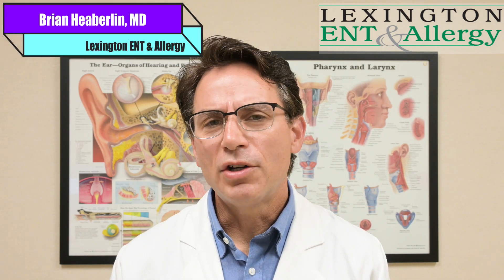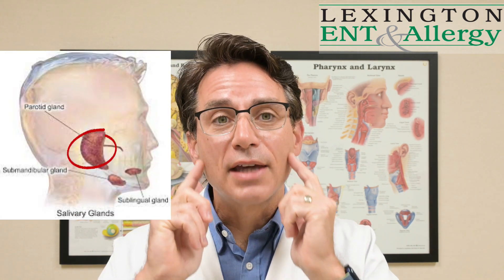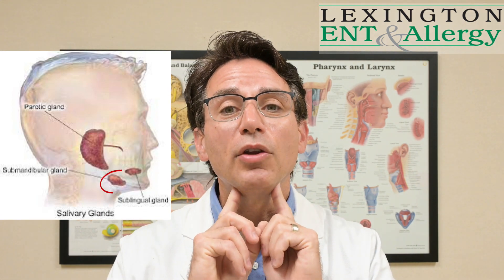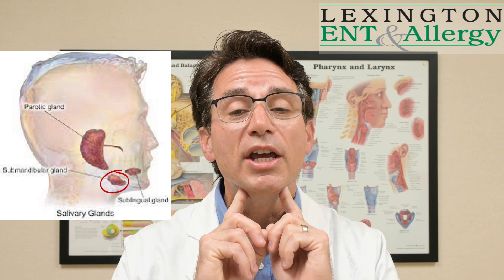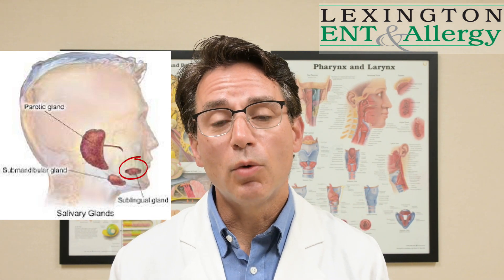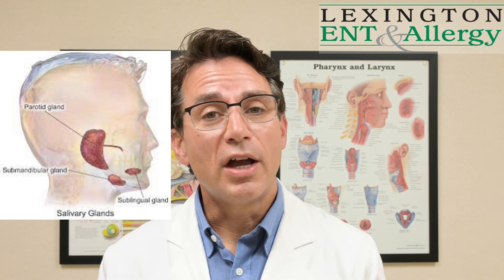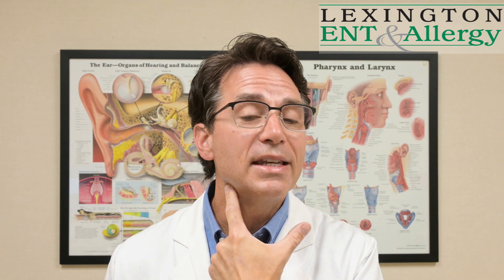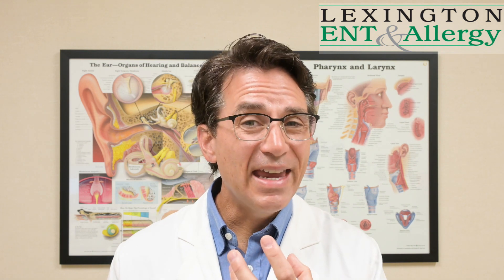Salivary Stones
Dr. Brian Heaberlin, ENT doctor in Lexington SC, describes salivary stone problems and how they are treated.